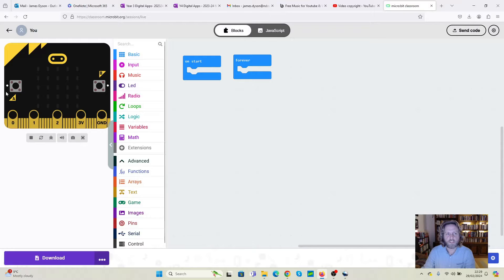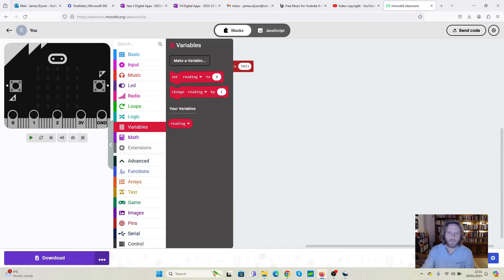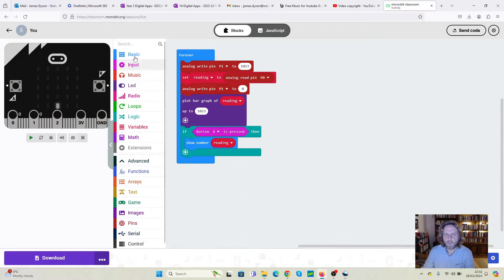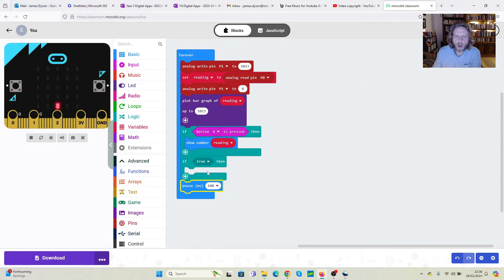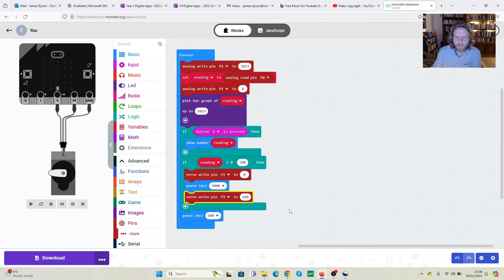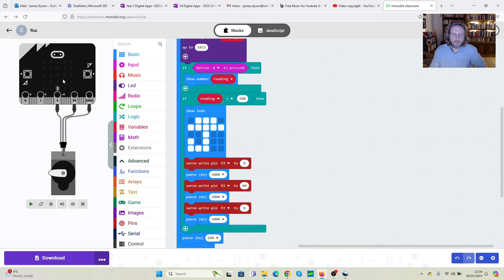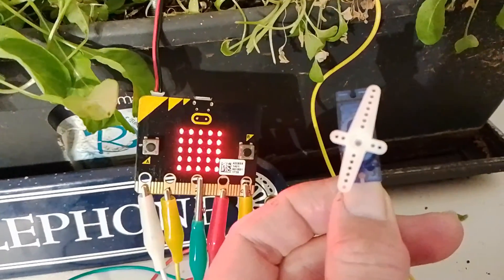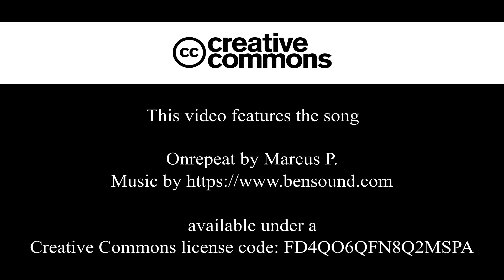Building and programming a Micro:Bit watering system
Building and programming a simple Micro:Bit watering system. This is based off the instructions on the Micro:Bit website with some small adjustments for a year 3 project.